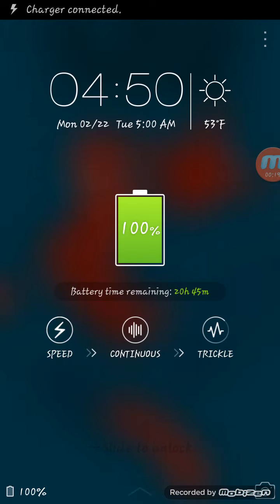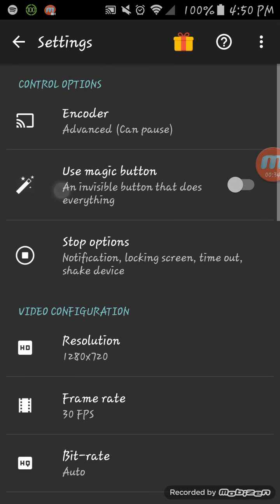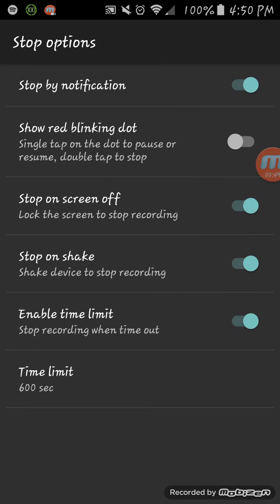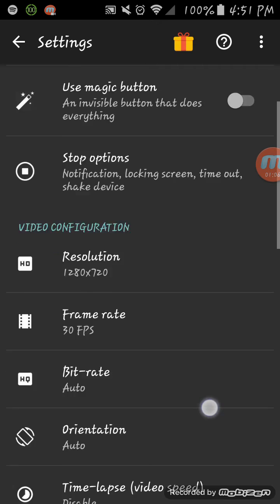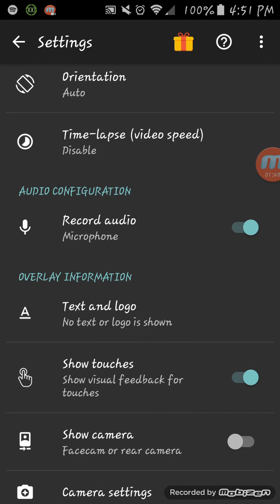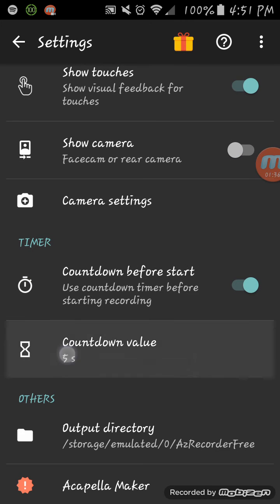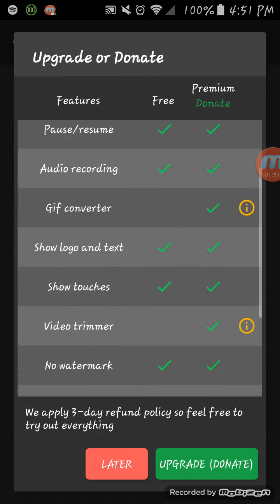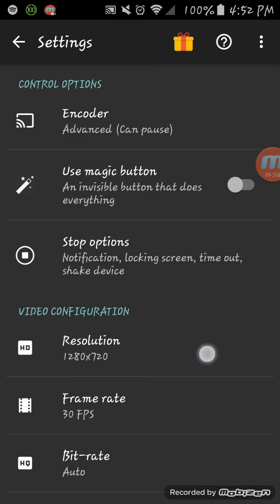AZ Screen Recorder Settings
Hey guys here are my settings for AZ Screen Recorder. Hope you guys enjoyed and you should really download this app because its really good if your starting off like me.